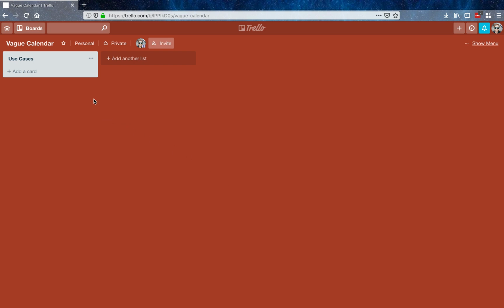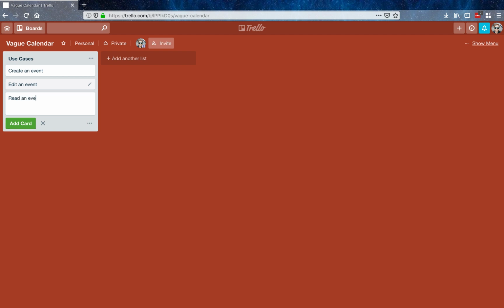Initial use cases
Matt brainstorms some initial actions a user might perform.